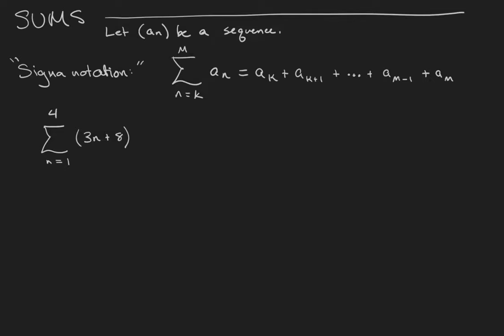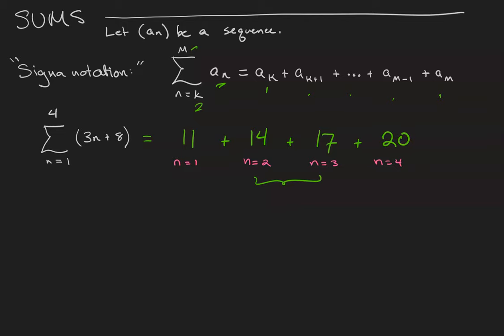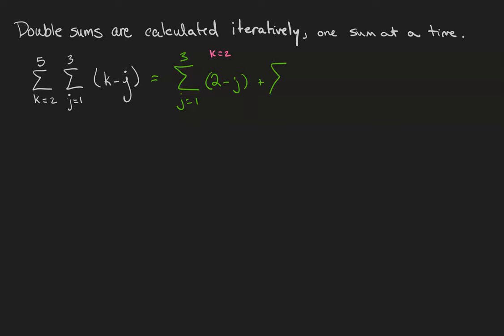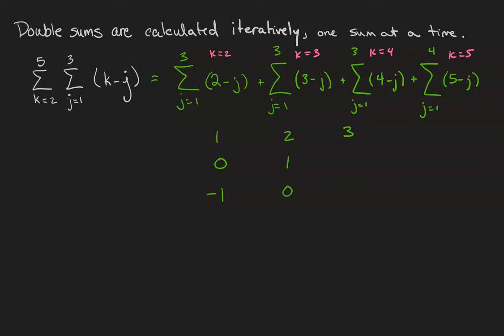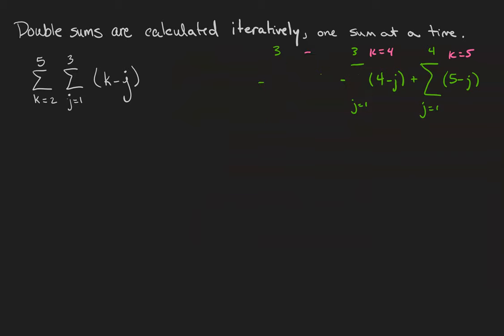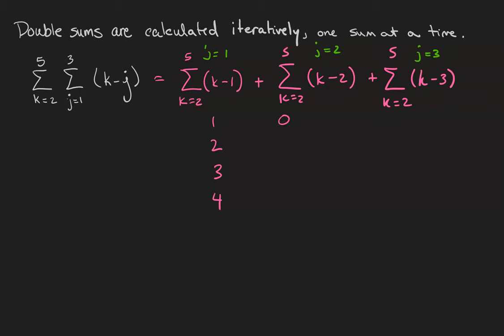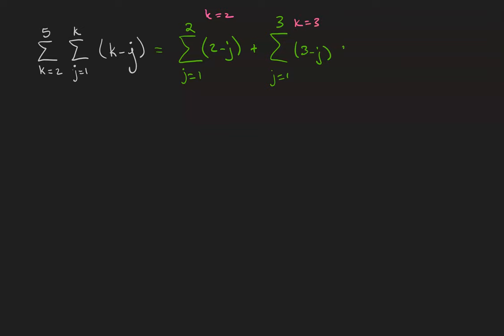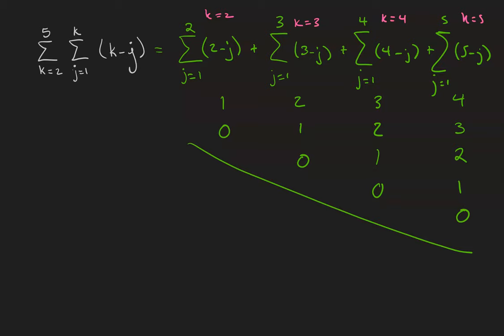Directly calculating sums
"Sigma notation" allows us to easily represent and manipulate a sum over many terms of a sequence. In this video we will directly calculate single and double sums.